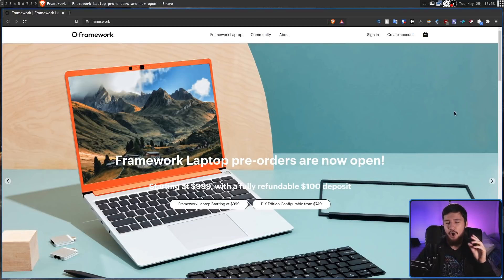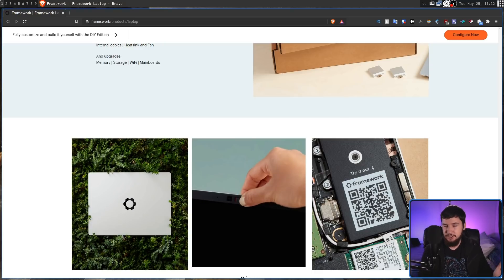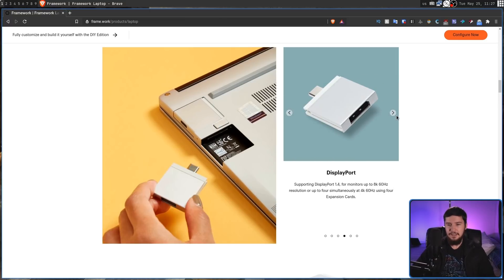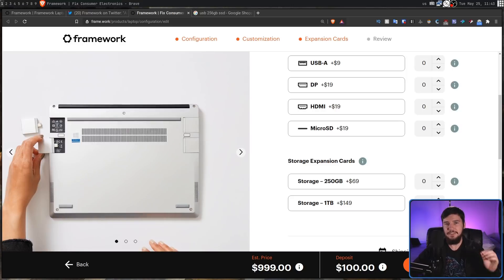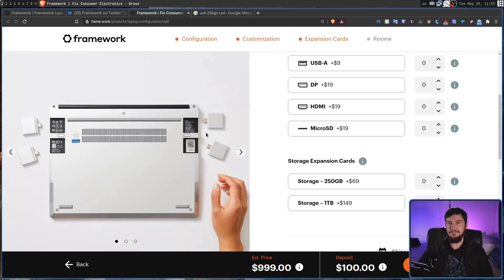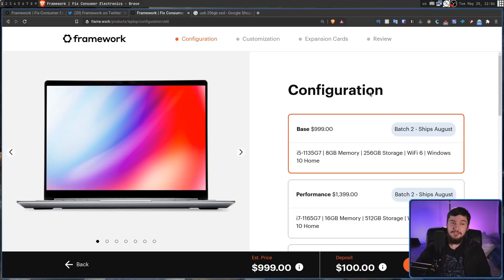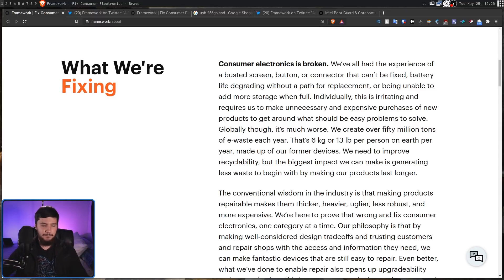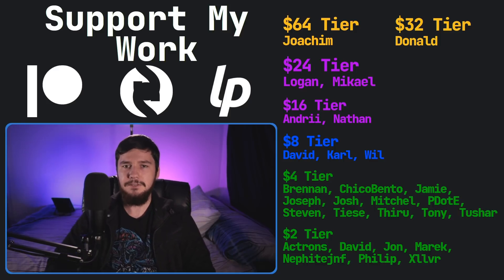Framework Laptop: Right To Repair Dream Device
Modern consumer electronics are getting harder to repair but there's one companyt that's trying to flip that upside down, the Framework laptop is not only going to be incredibly easy to repair, but they will also be selling parts and have extensive documentation

Time Stamps
0:00 Introduction
0:53 Parts Replacement
4:12 Expansion Cards
7:35 Flaws In Expansion System
9:58 DIY Edition
12:14 Linux Support
13:21 Right To Repair
15:01 Outro

Credits
🎨 Channel Art:
All my art has was created by Supercozman